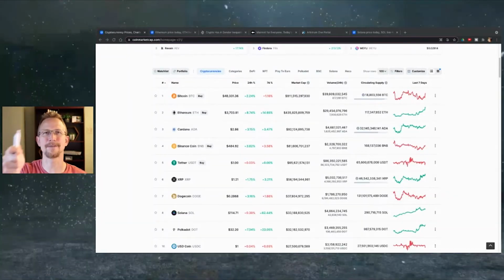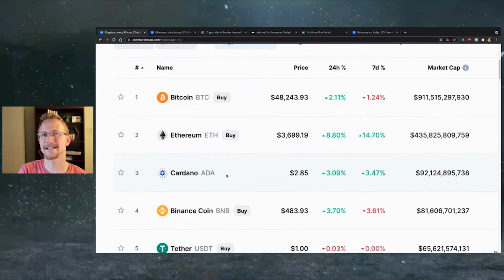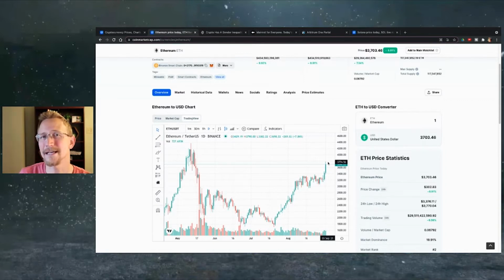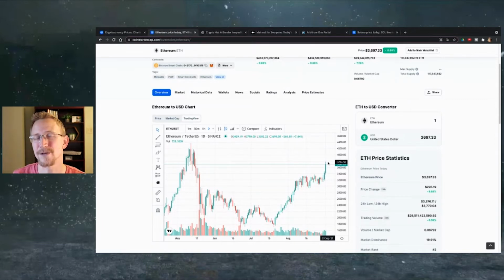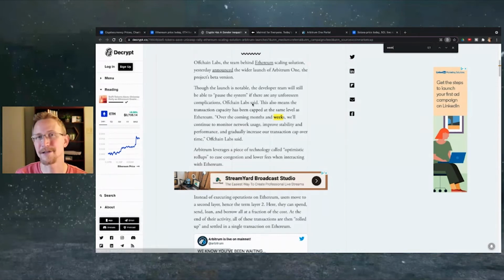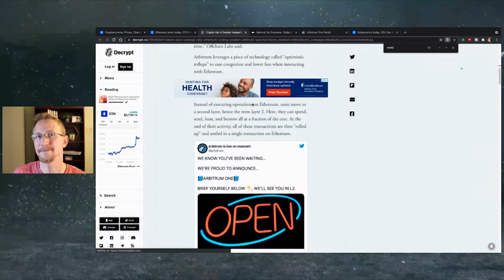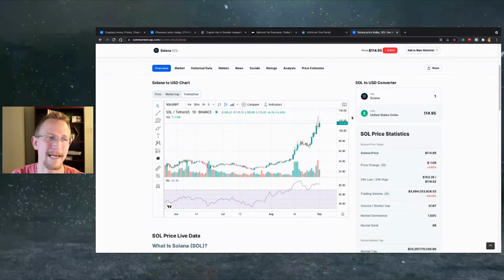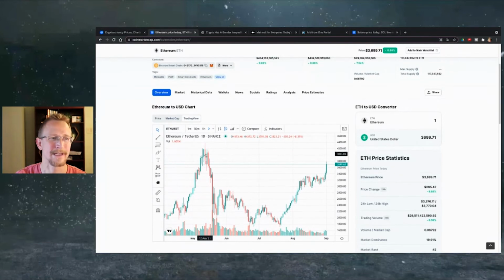How high will ETHEREUM go?!! Will Ethereum rise in price? Will Ethereum go down in price?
You can find me on various social media platforms where I will be posting more stock information about trending stocks and what my analyses have to say about them.

​@Dr. Stock